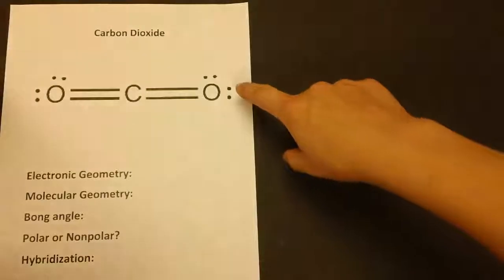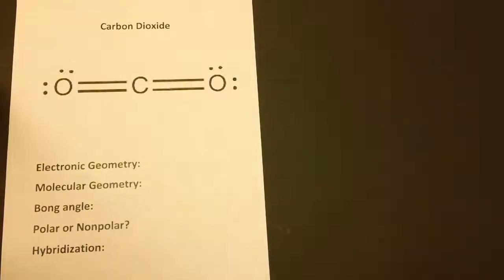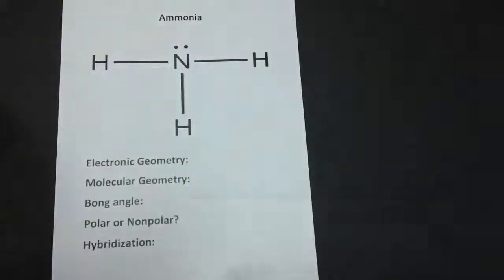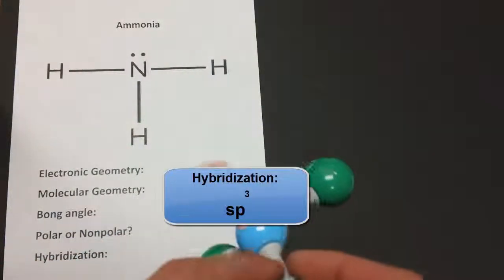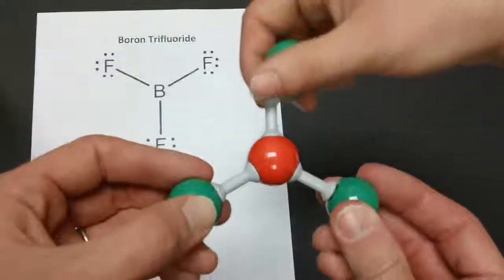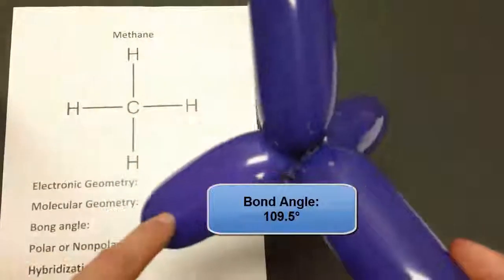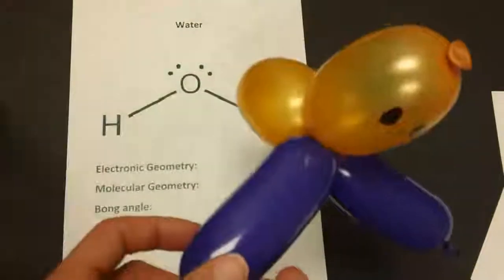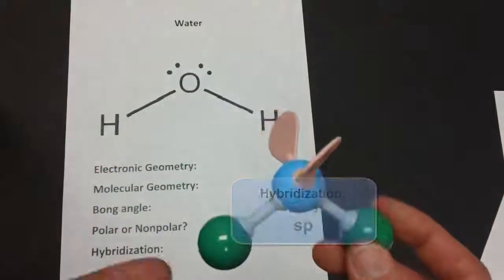VSEPR Theory Project Final